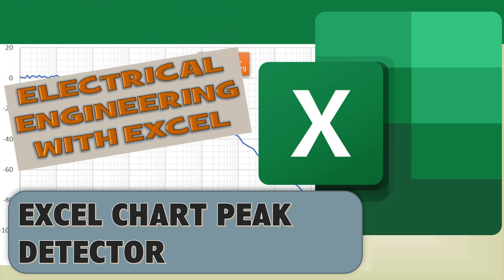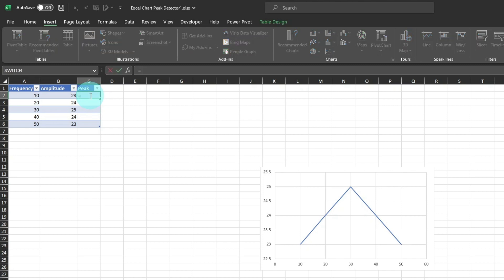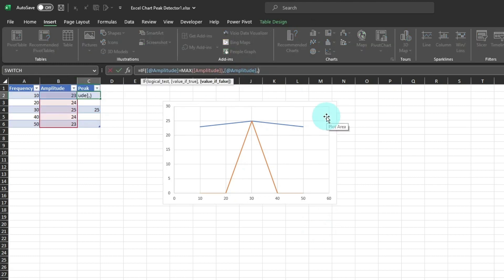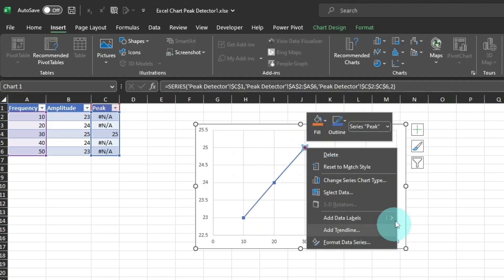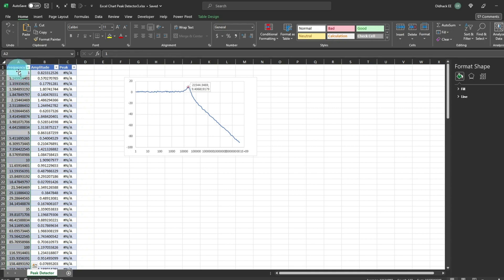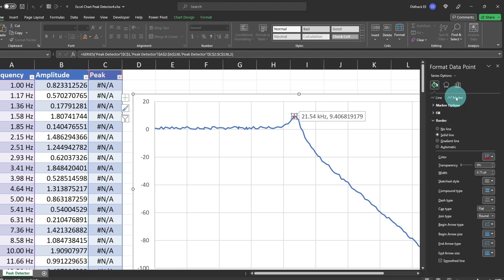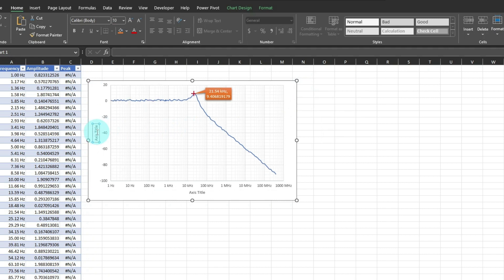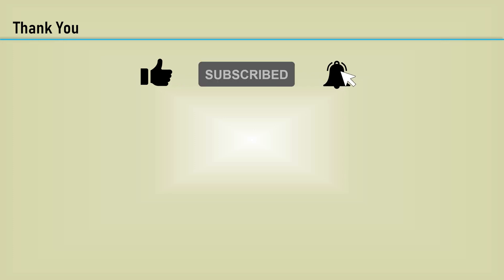Excel Chart Peak Detector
Welcome to electrical engineering with Excel. In this short video, we will make a peak detector, on an Excel chart. Often when analyzing data from a measurement input, it’s useful to know the maximum value of the data.

00:00 Intro
00:30 Start with a Simple Data Series
00:57 Creating Formula for Returning Peak Value
01:42 Excel Plots NA Cells as Blanks
02:31 Fomatting Peak Marker
03:17 Pasting in Data and Formatting Chart
03:56 Formatting Frequency Numbers with SI Prefixes
05:10 Formatting the Data Callout
05:32 Adding Minor Gridlines and Dynamic Axis Titles